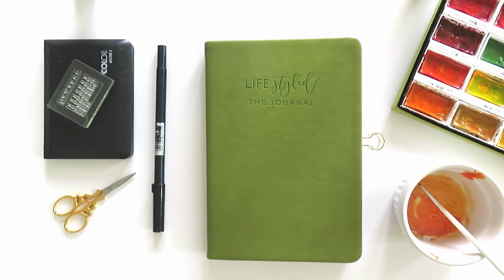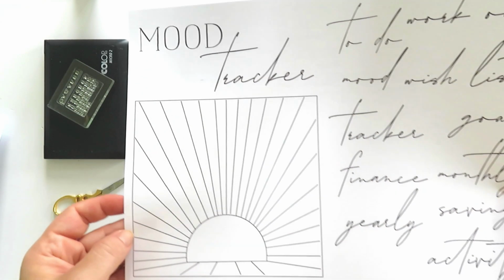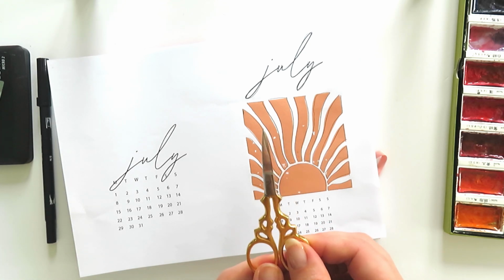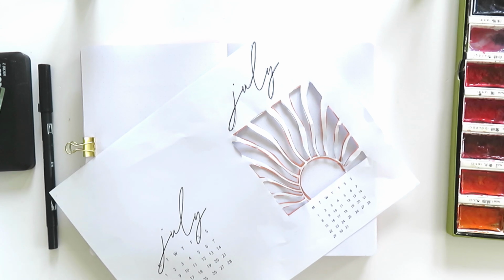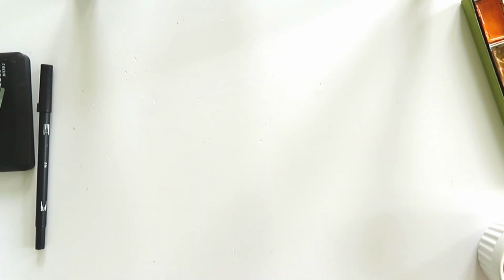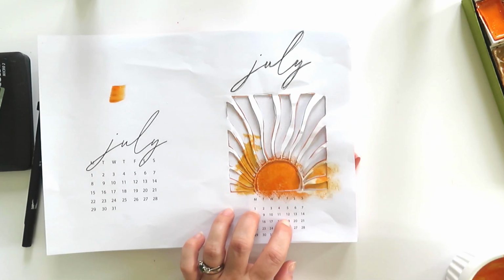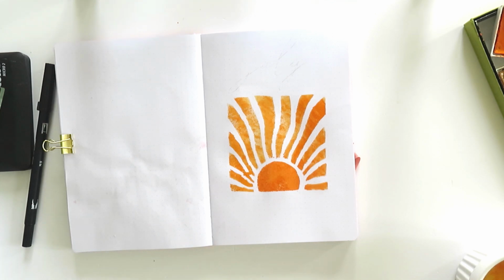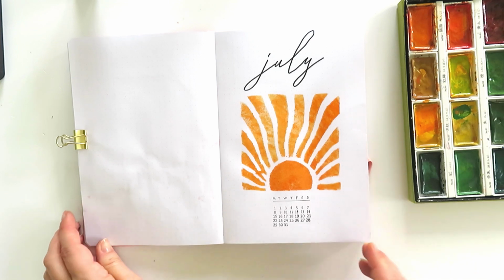Summer Solstice creative bullet journal theme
Discover the Art of creative Organisation  | Summer theme journal set up spread

Welcome to LIFEstyled planner! Dive into the captivating world of bullet journaling with our latest video. Whether you're a seasoned journaling enthusiast or just starting your creative journey, this theme is designed to inspire and empower you to stay organised while unleashing your artistic flair.

TOMBOW REFS :

991 LIGHT OCHRE

985 CHROME ORANGE

026 YELLOW GOLD

🌸 Join our creative community and embark on a journey of self-expression and organisation.

Thanks for being a part of LIFEstyled planner ! Let's create, organise, and inspire together. "